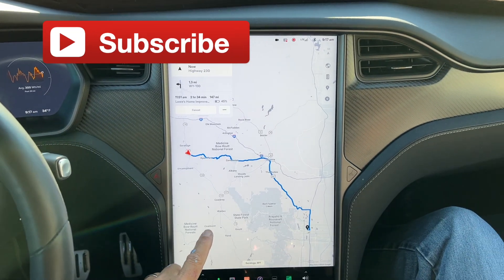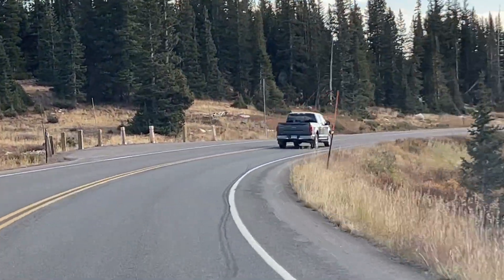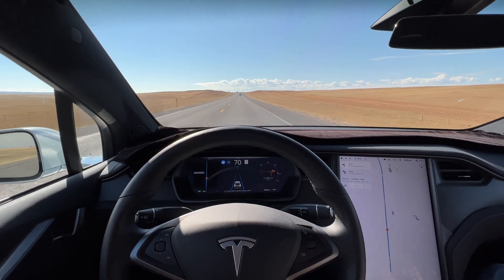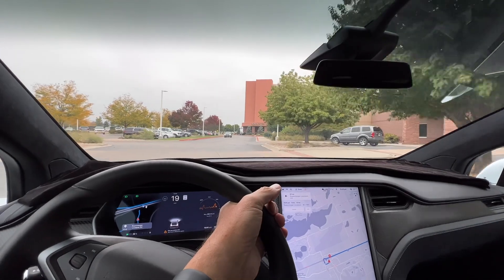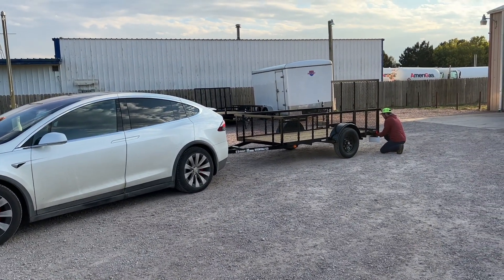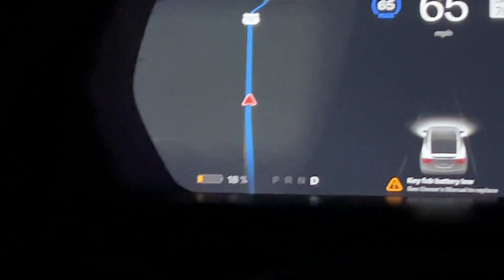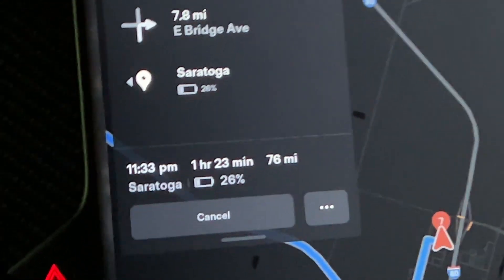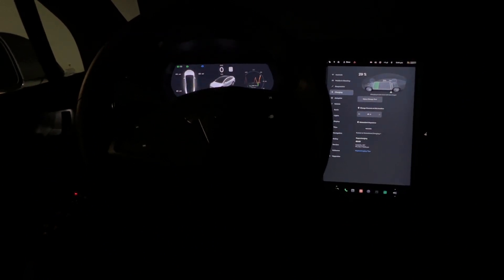Buying Everything - Model X and Trailer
We went shopping in Fort Collins for everything including a trailer.   This Video is Uploaded Via Starlink